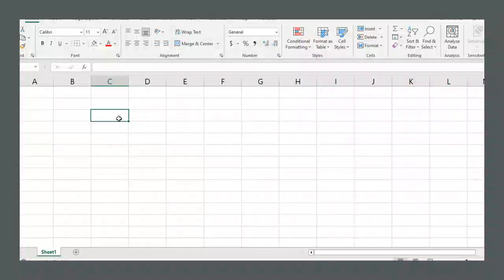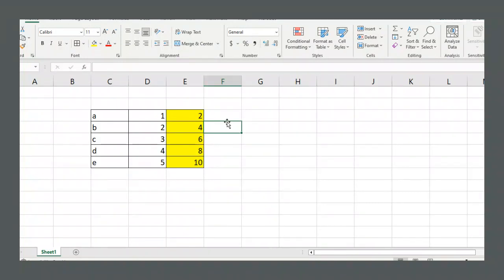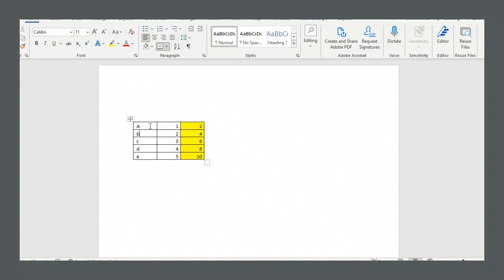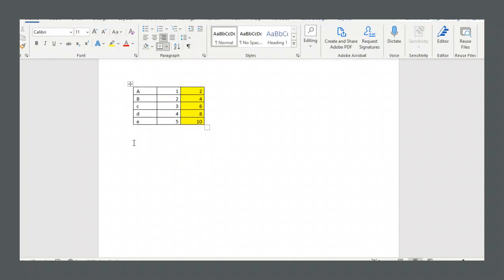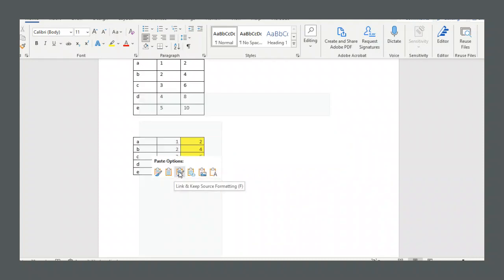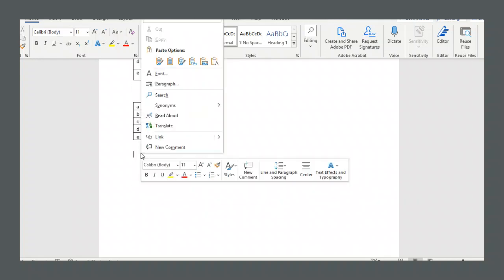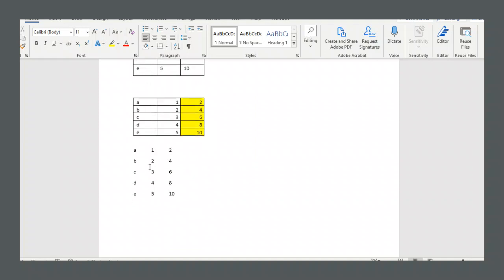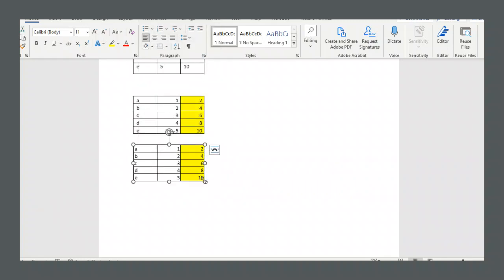How To Copy a Table From Excel Into Word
This video goes over the different ways to copy a table from Microsoft Excel into Microsoft Word. See the Excel Tips playlist below for more help with Excel.